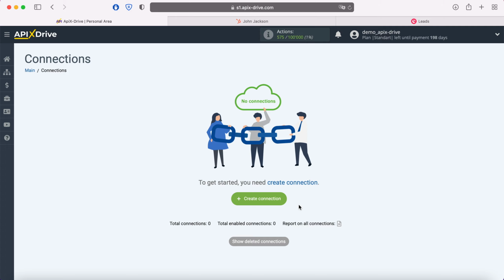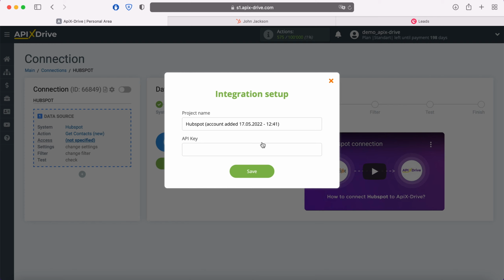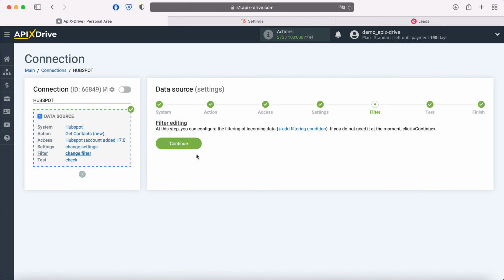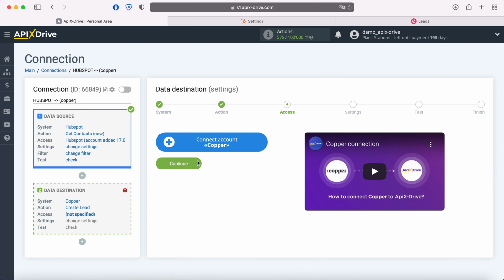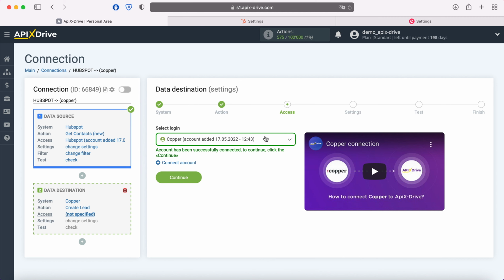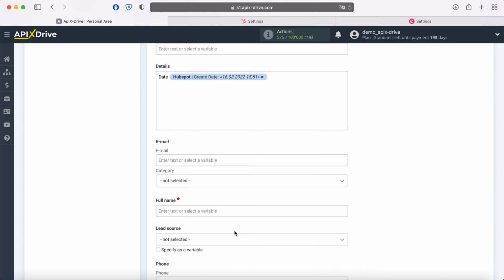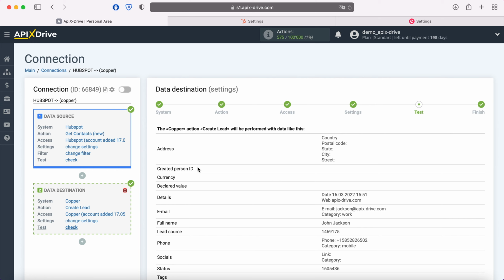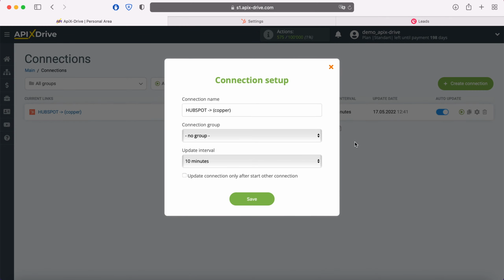Hubspot and Copper Integration | How to Get Contacts from Hubspot to Copper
How to Get Contacts from Hubspot to Copper? Integrate Hubspot and Copper whith ApiX-Drive

In this video tutorial, we will learn:
✓ How to connect Hubspot and Copper
✓ How to Create Lead from Hubspot to Copper

【Video Navigation】
0:00 - Introduction
0:33 - Setting up Hubspot as a Data Source
1:51 - Setting up Copper as a Data Receiver
4:49 - Setting up auto-update

➤  Steps to connect Hubspot and Copper
1. Link your Hubspot and Copper account with ApiX-Drive
2. Select Hubspot as your data source App and 'Get Contacts' as your action
3. Select Copper as your data receiver App and 'Create Lead' as your action
4. Map Hubspot fields to relevant fields in Copper
5. Turn your integration on auto update.